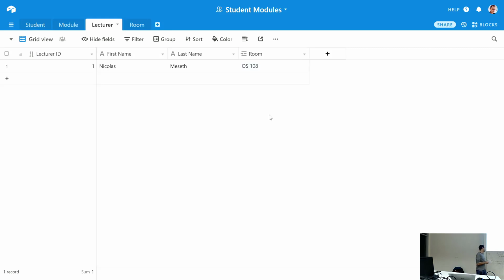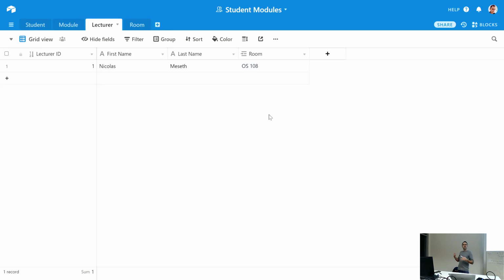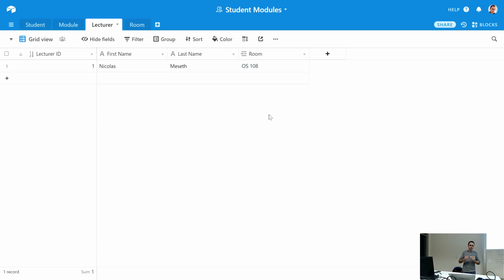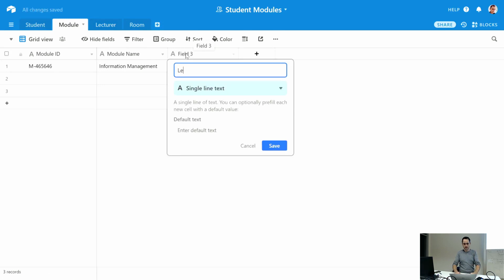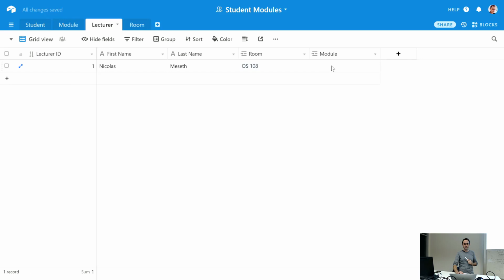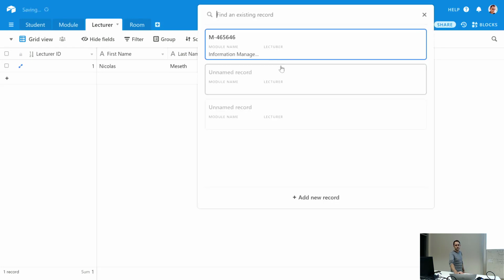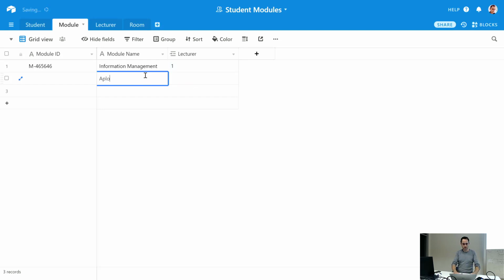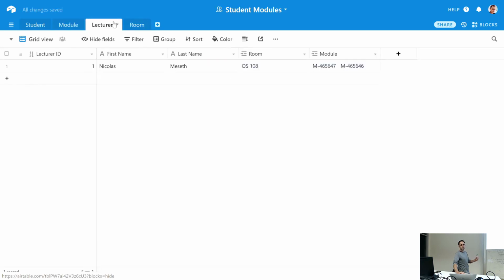One to Many Relationships (Airtable) - Lecture Information Management (04.11.2019)